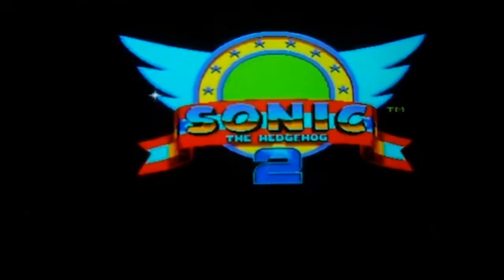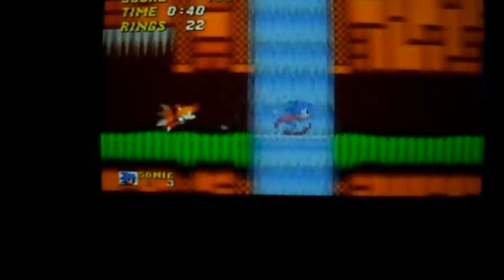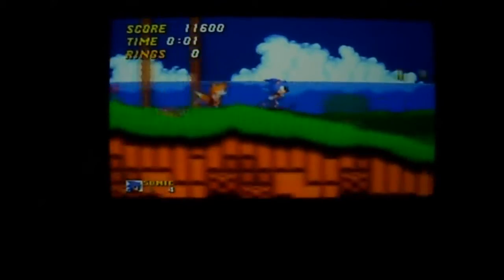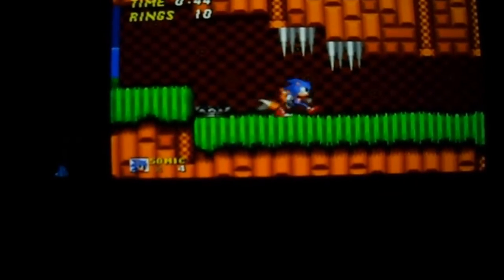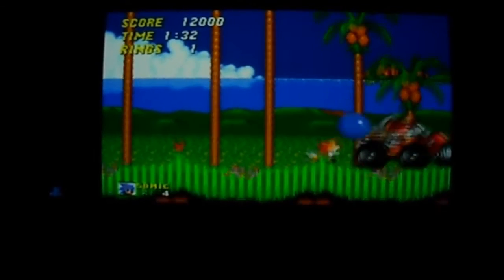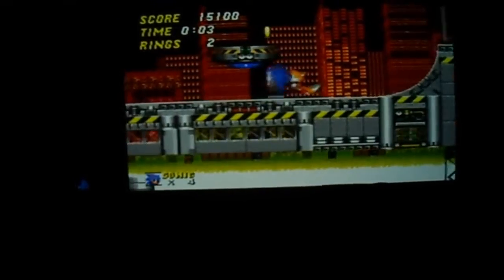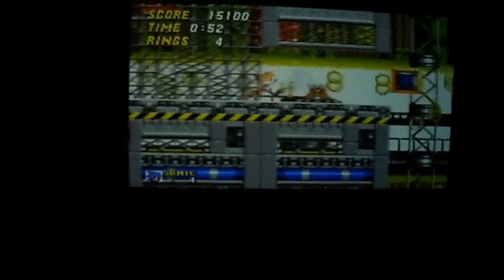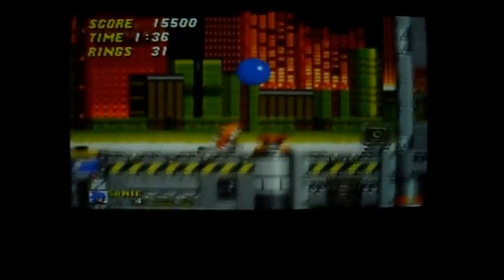Sega Genesis playing on PS Vita- Sonic 2(Not HBL)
This is the Sega Genesis collection playing on the PS Vita. The games look better then i have ever seen a Genesis game look! You can't tell that from the video but man!!! Sorry that the video does not represent the proper sharpness or colors of the game. Now i'm really excited for hbl!!!